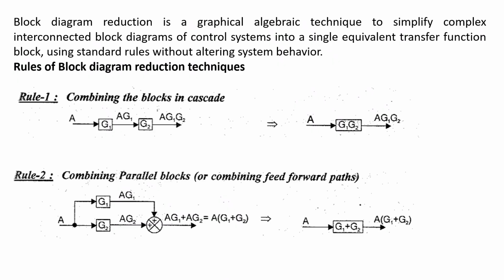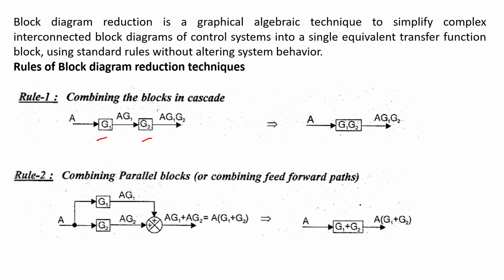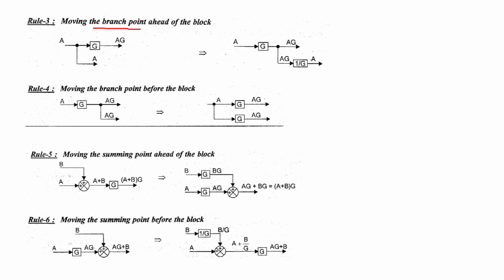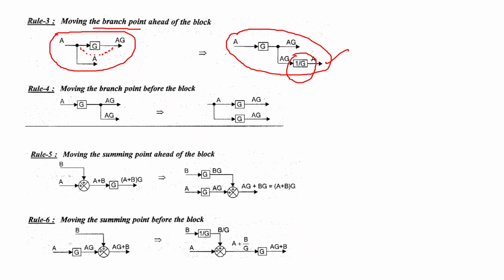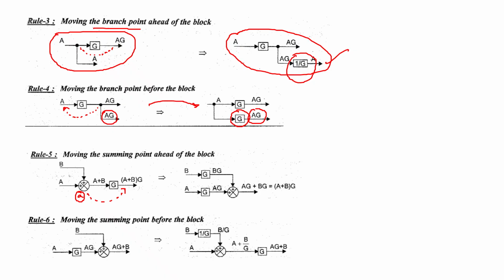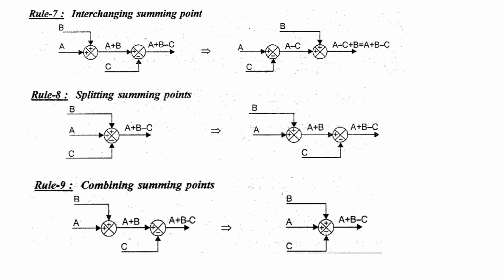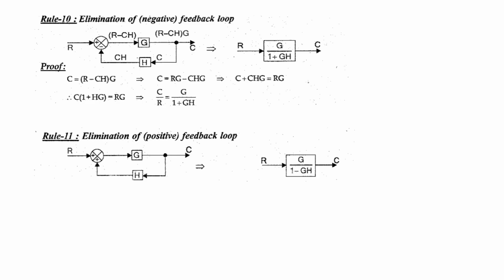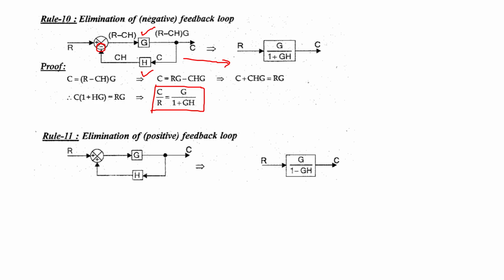Block diagram reduction technique rules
Block diagram reduction simplifies complex control systems by algebraically combining blocks using rules like series (multiply transfer functions), parallel (add them), and feedback loops (divide forward path by 1 + loop gain). This iterative process eliminates intermediate variables to derive a single equivalent transfer function representing overall system behavior. It preserves system dynamics while aiding analysis, stability checks, and design in fields like biomedical control.